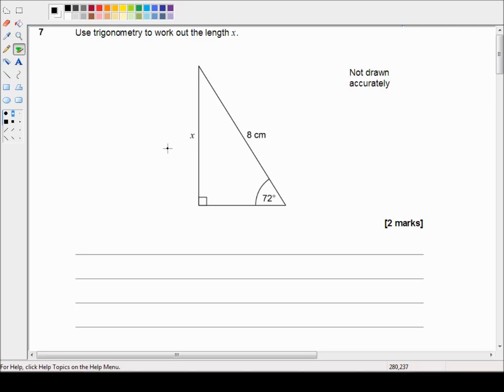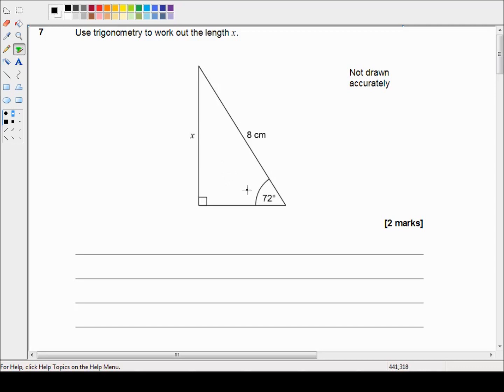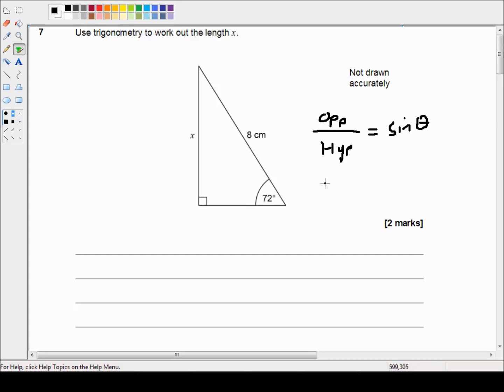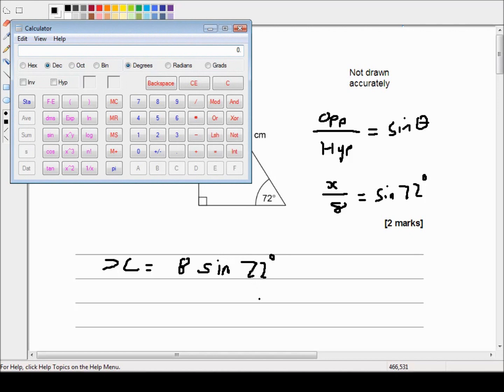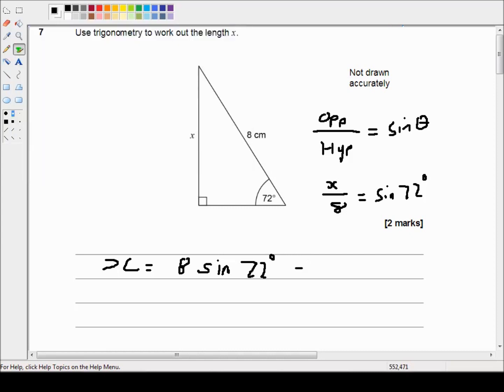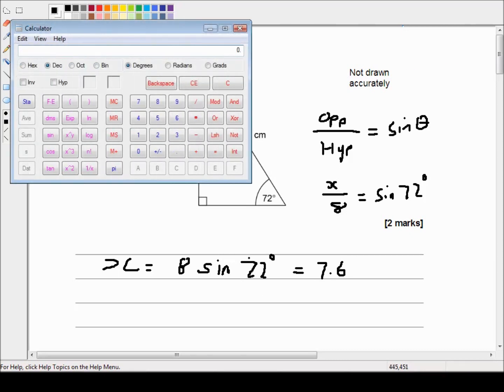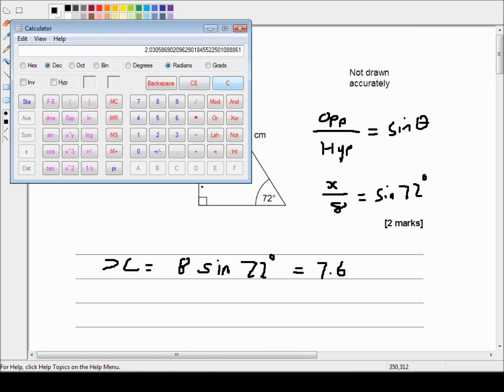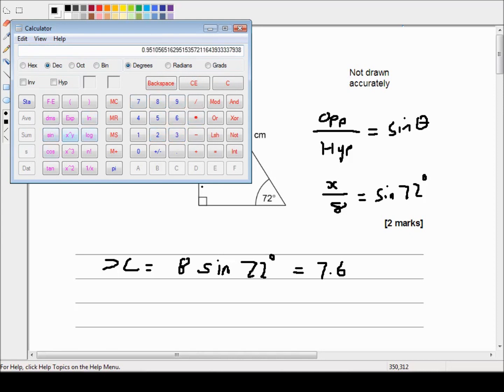AQA GCSE 8300 2H June 2017 Question 7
In this video I look at question 7 from the AQA GCSE 8300 series June 2017 past paper.  This is the second paper in the higher tier which is a calculator paper.